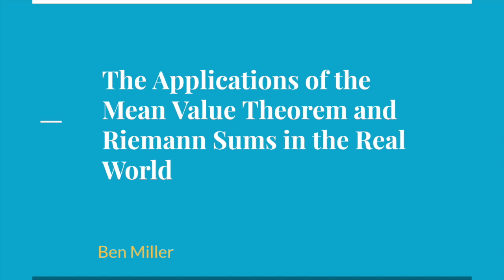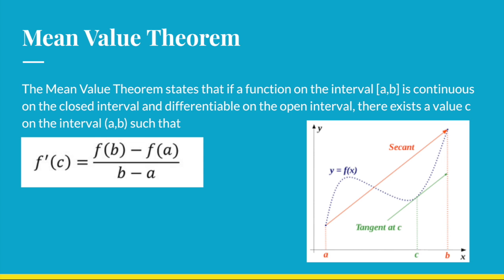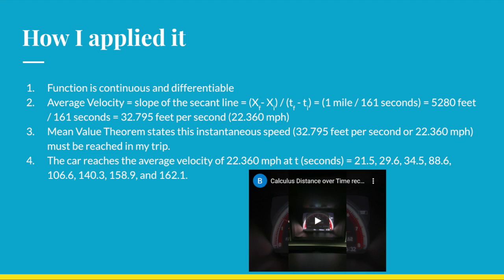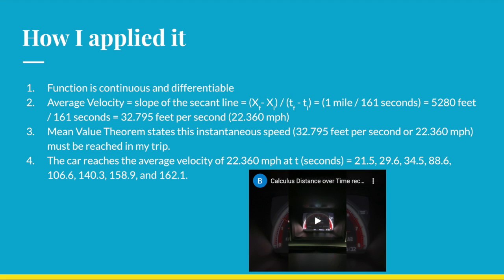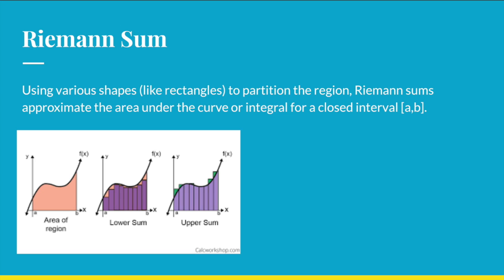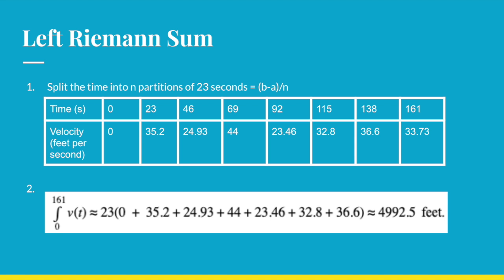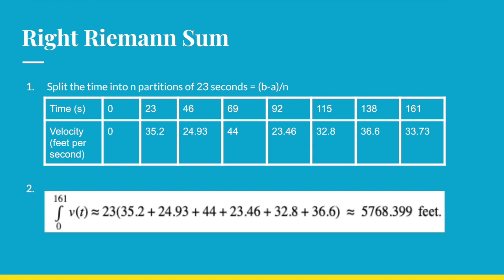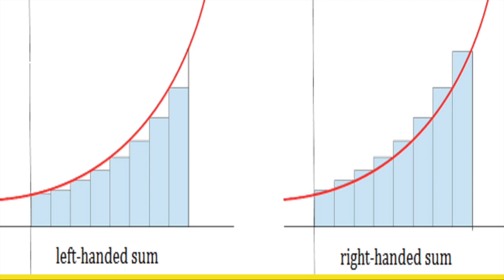Ben Miller - Calculus in Cars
AP Calculus AB Final